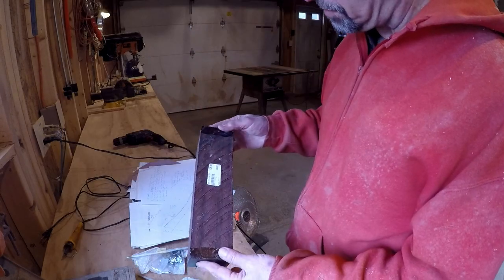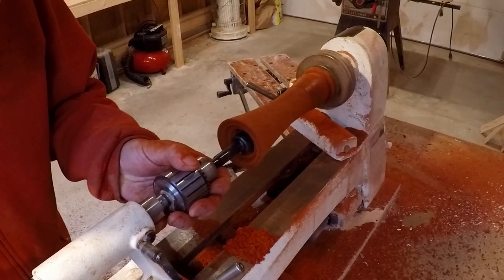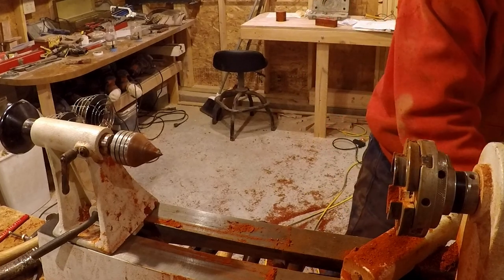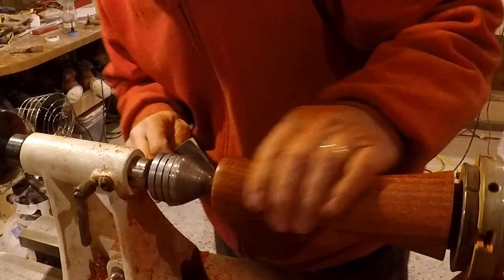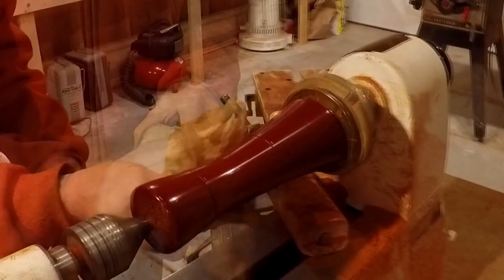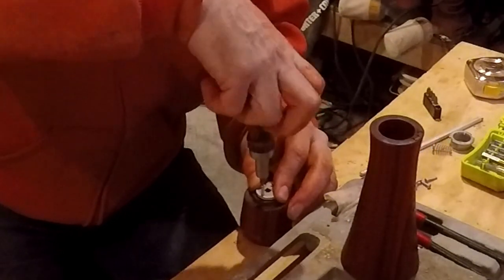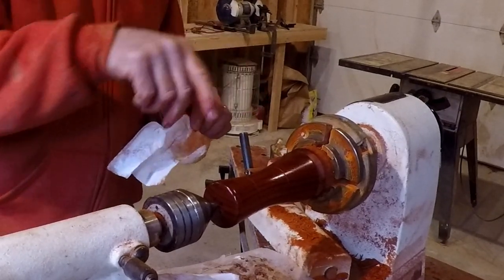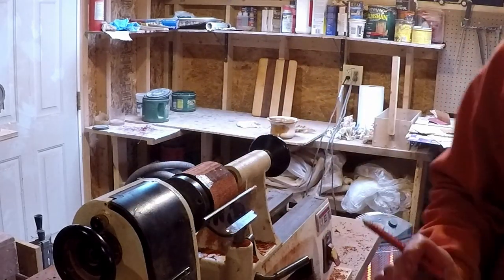Making a Pepper Grinder Salt Shaker Set from Padauk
Turning a pepper grinder and matching salt shaker from beautiful Padauk for my Son and Daughter in law, with the leftover becoming some coasters.

Part of a series of wood turning projects by Doug Rudy.